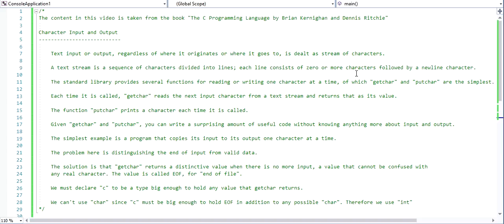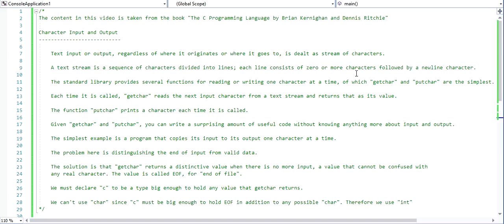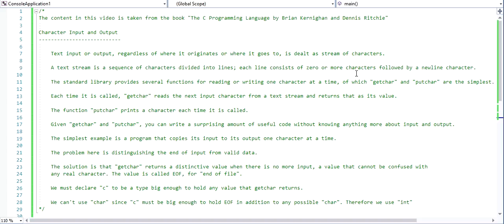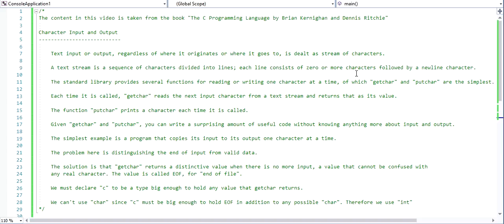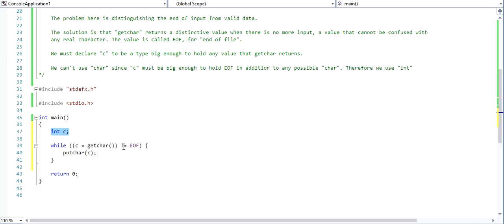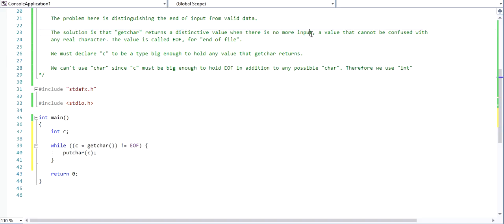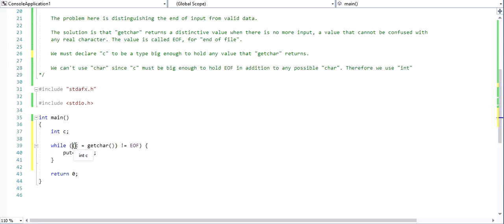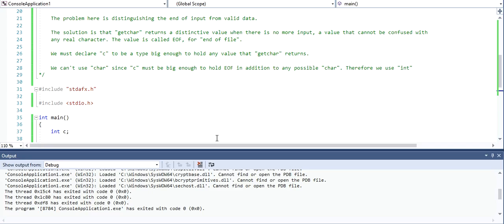Input and Output